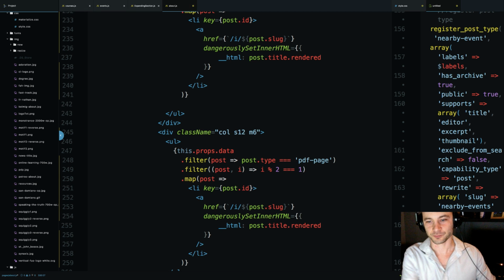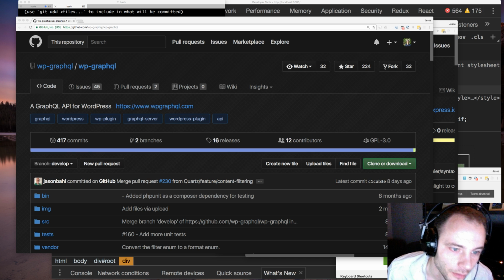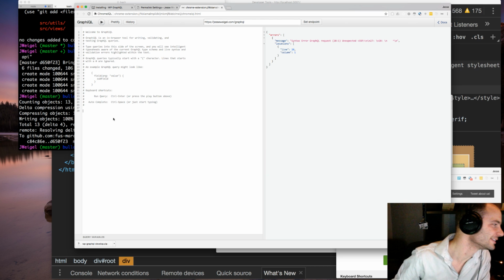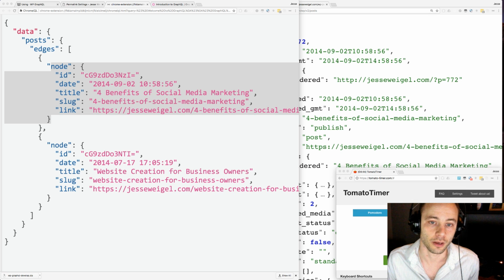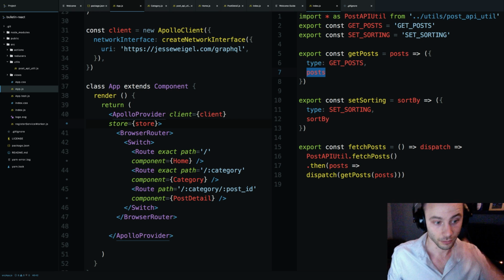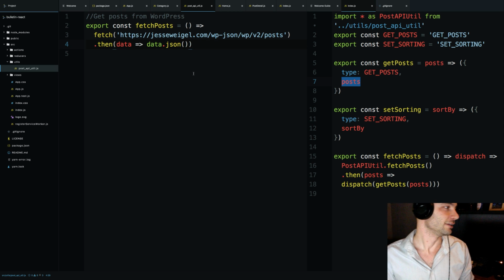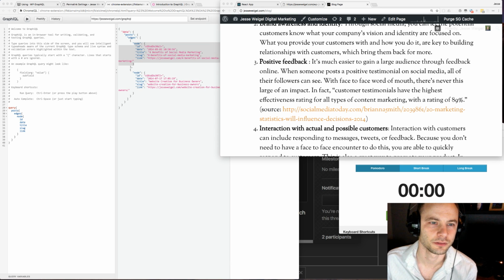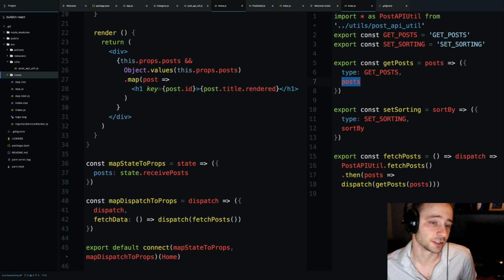GraphQL + WordPress (P4D3) - Live Coding with Jesse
Project 4 Day 3: Today we will start the process of using GraphQL to supply our app with data from WordPress.